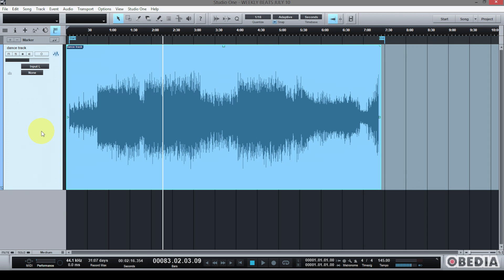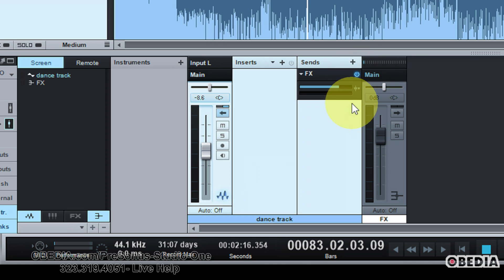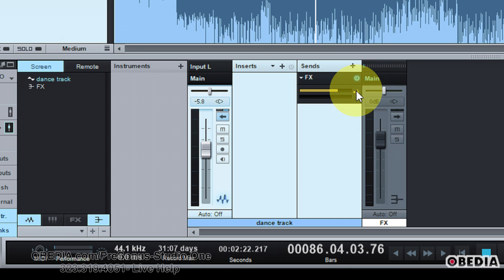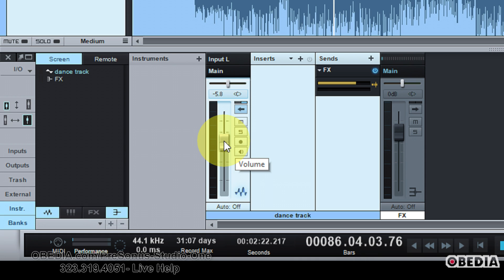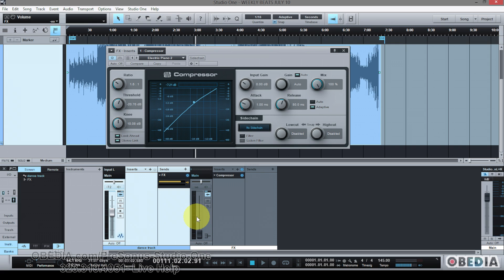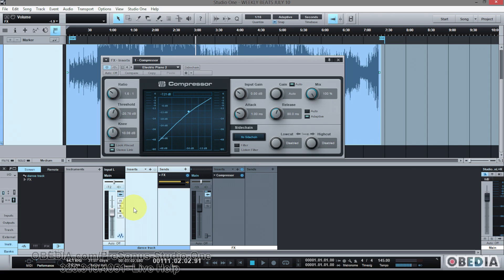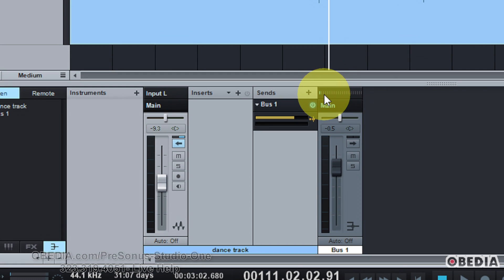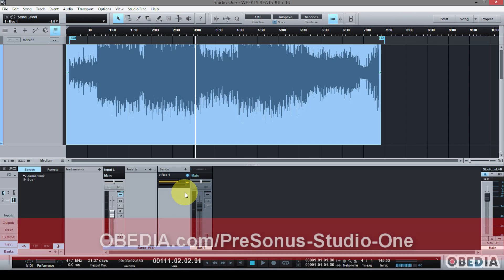How to work with Pre and Post fader sends in PreSonus Studio One